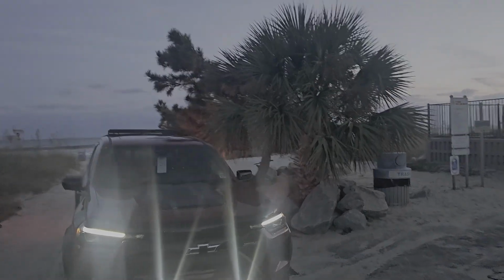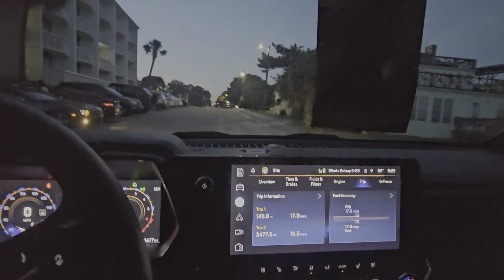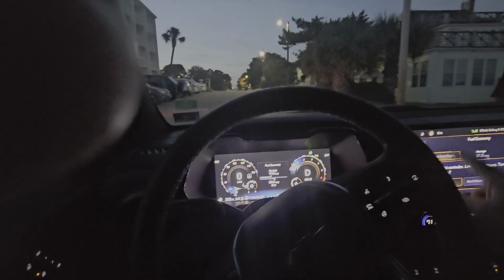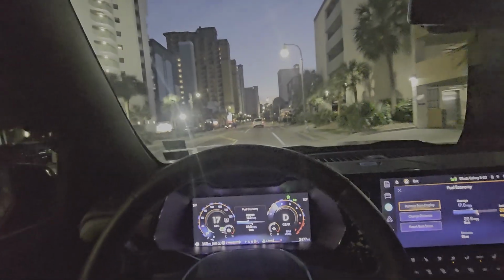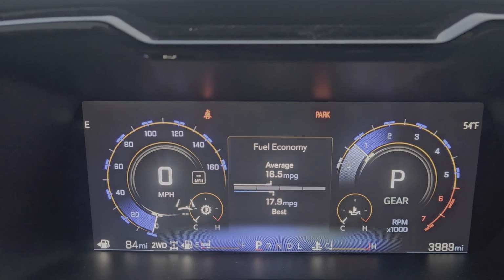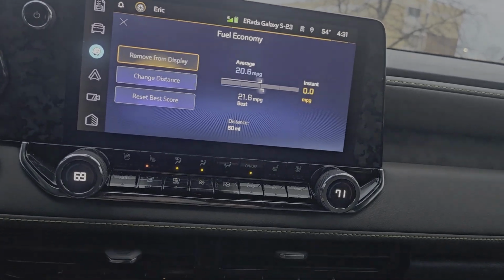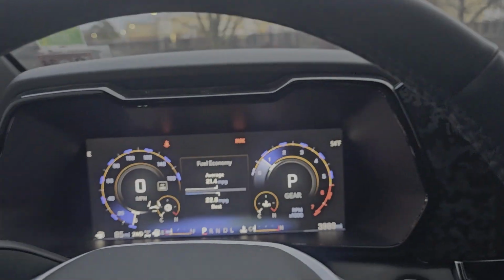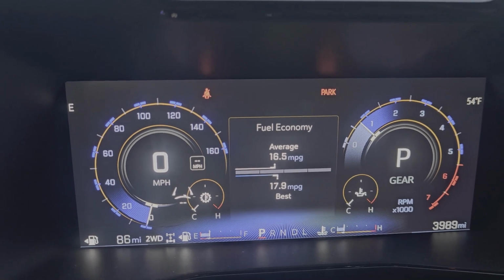Does a WIndBooster impact Mileage??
Mileage comparison on a 2023 Chevy Colorado ZR2 Desert Boss with and without a WindBooster.